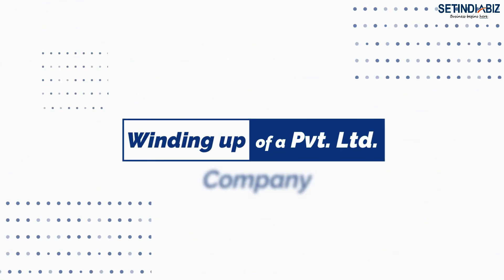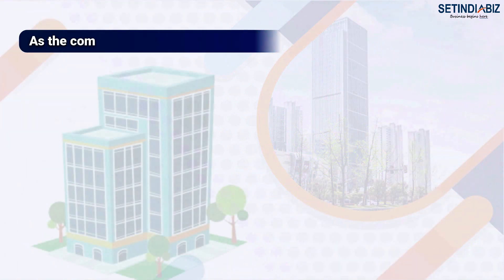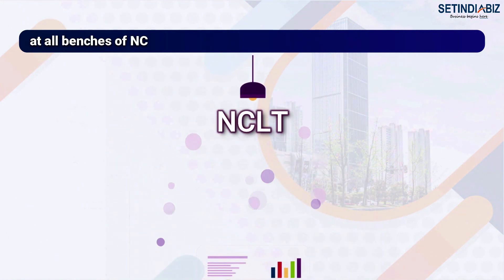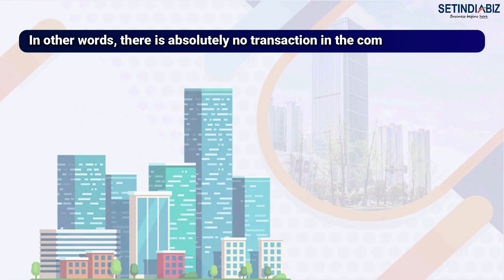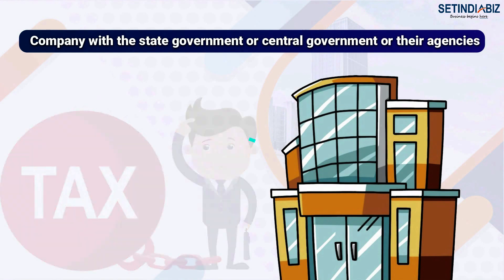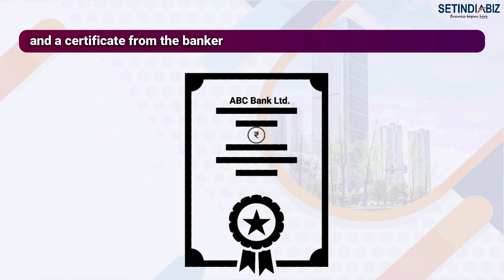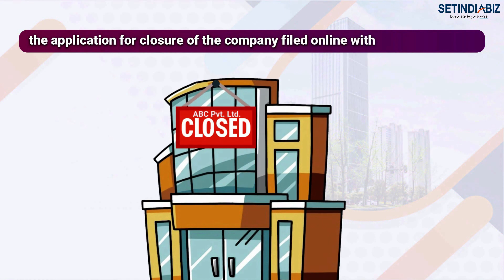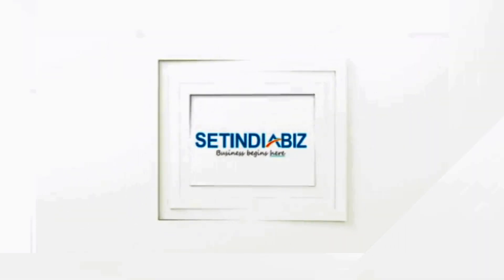How to close Inactive or defunct Company in India 2022| Winding Up of Pvt. Ltd. Company| Benefits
A company winding up is required when the purpose for which company was formed is over or the company has become a defunct entity with NIL Assets and Liabilities. We shall extend our services to provide the required advisory and end to end support service to close the company.